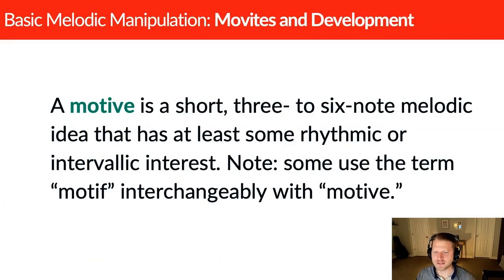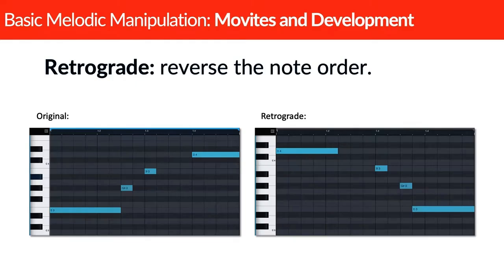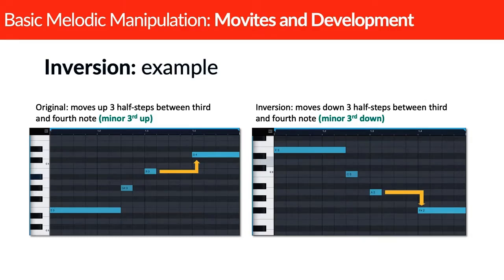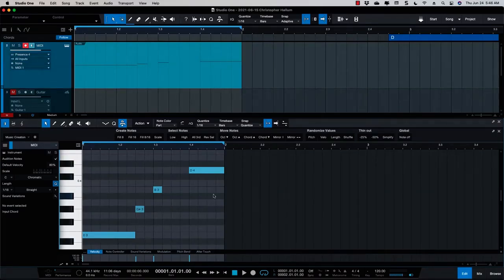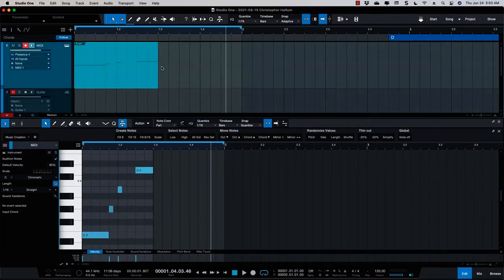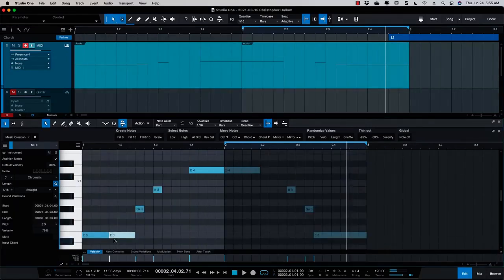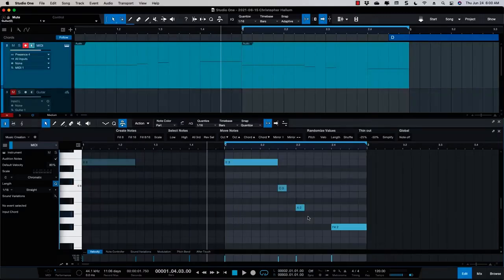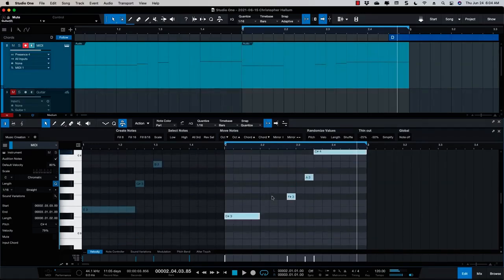It all starts with motives, feat. Studio One!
In this video, I revisit an old project to provide a comprehensive tutorial on motivic development techniques for songwriters using Studio One Pro. The video covers the creation and modification of motives through methods such as retrograde, inversion, retrograde inversion, augmentation, and diminution. I demonstrate these techniques with both PowerPoint slides and practical examples in Studio One, explaining each step in detail. This tutorial is perfect for music composition beginners and Studio One users looking to enhance their skills in motivic development.

00:00 Introduction and Video Context
01:42 Understanding Motives in Music
03:03 Beethoven's Fifth Symphony: A Case Study
05:51 Techniques for Motive Development
16:40 Studio One Tutorial: Practical Application
35:54 Conclusion and Final Thoughts